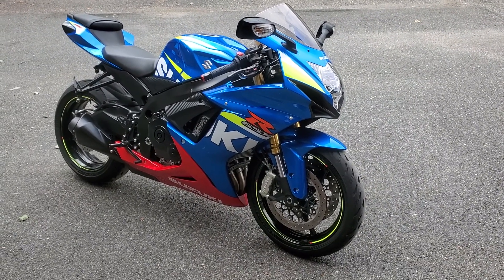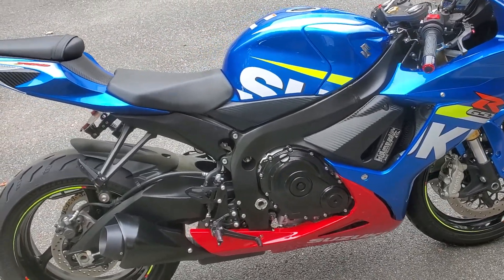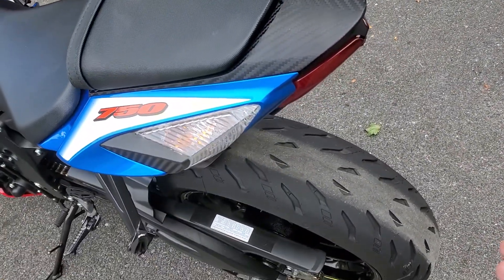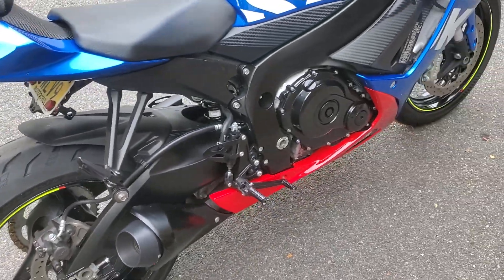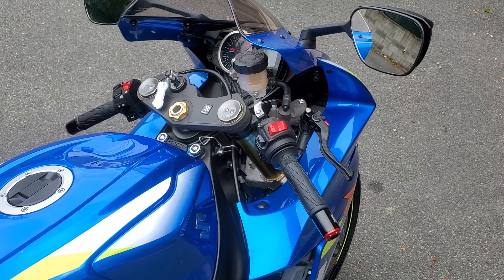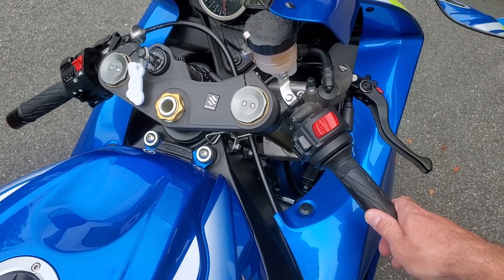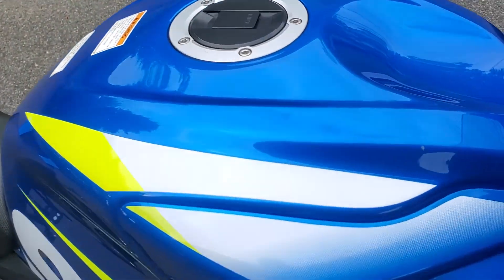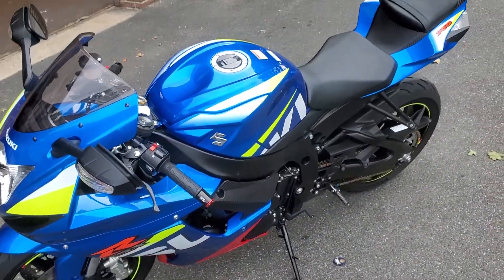2016 Suzuki Gsxr750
A brief walk-around